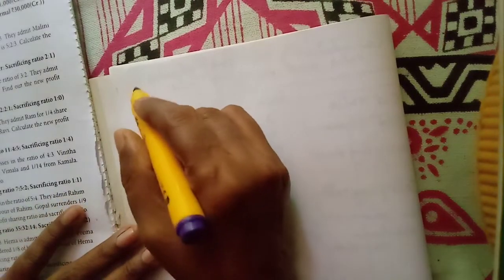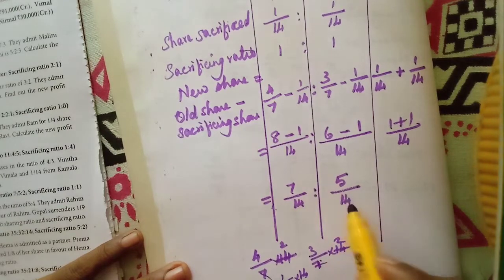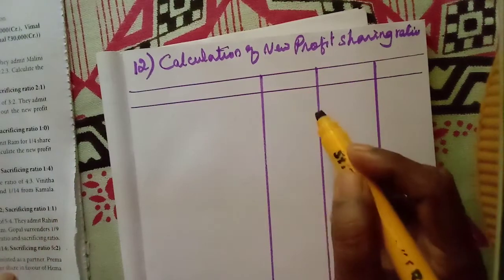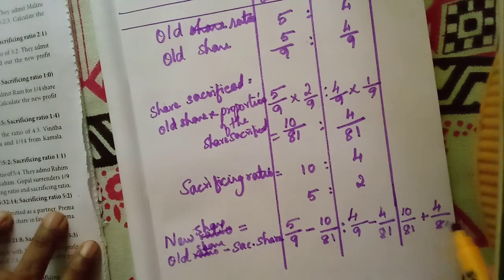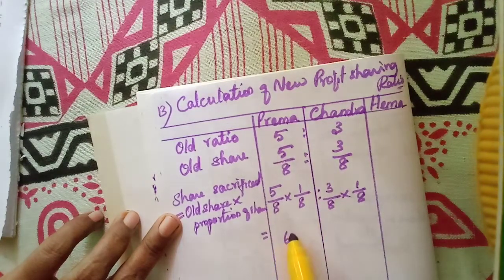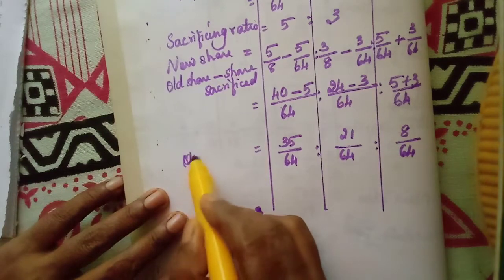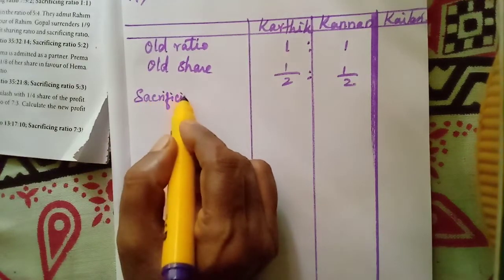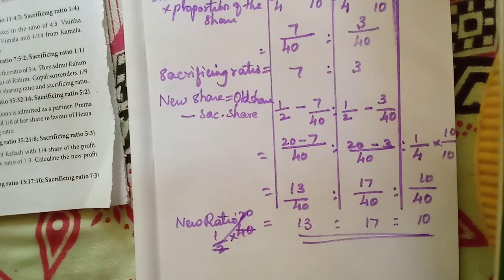Grade XII - Accountancy || New Ratio || Online Class, Bethlahem Matriculation School